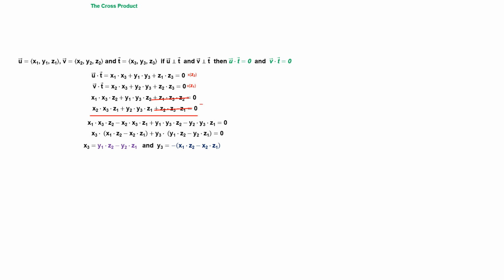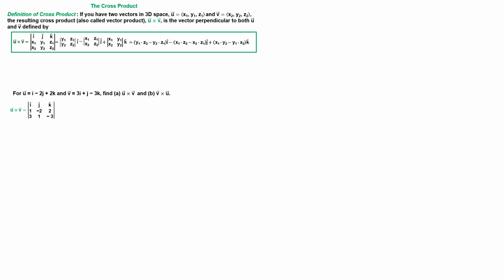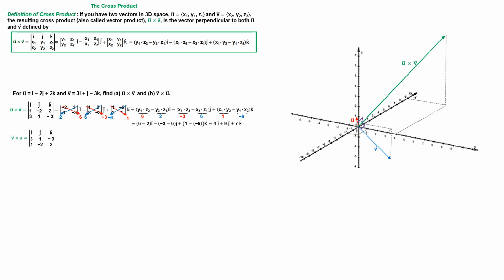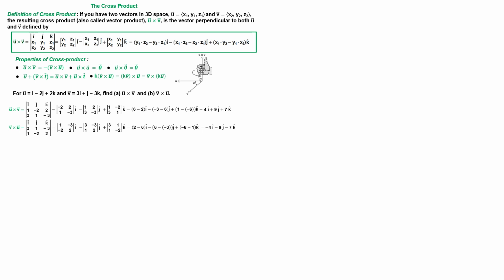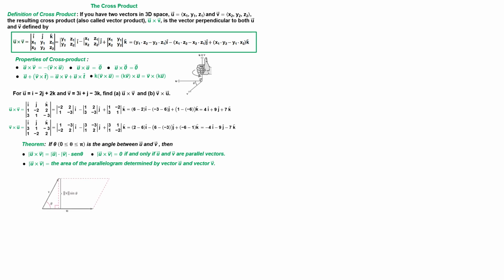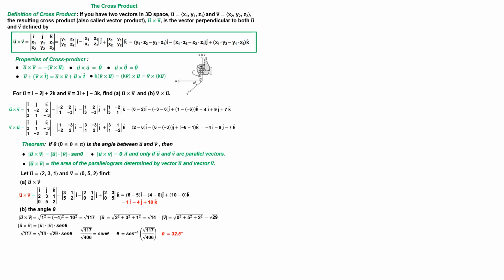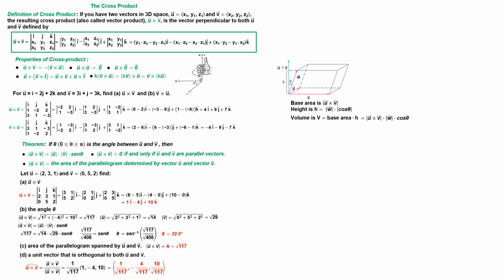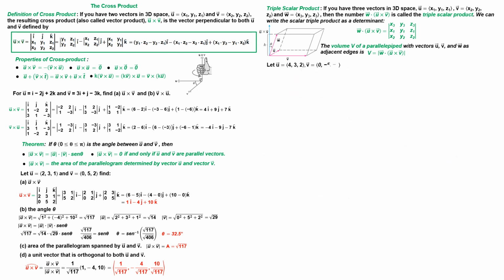Cross Product Explained – Formula, Geometry & Applications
Master the cross product in vector mathematics!
In this video, you'll learn:
* The definition and formula of the cross product.
* How to calculate it step-by-step.
* The geometric meaning and right-hand rule.
* How to find the area of a parallelogram using the cross product.
* How to compute the triple scalar product to get the volume of a parallelepiped.
Whether you're studying for an exam or reinforcing your vector calculus knowledge, this video will give you the tools to understand and apply the cross product with confidence.